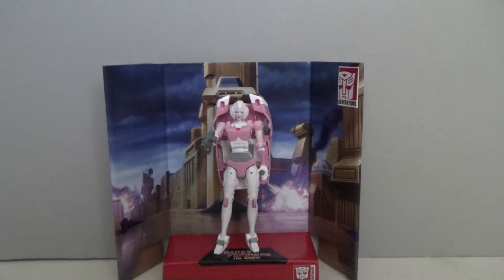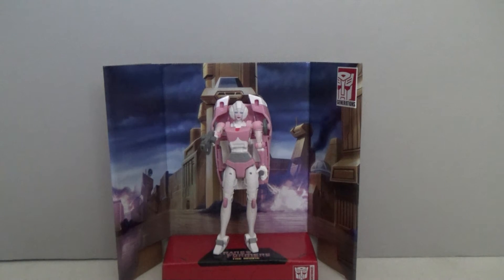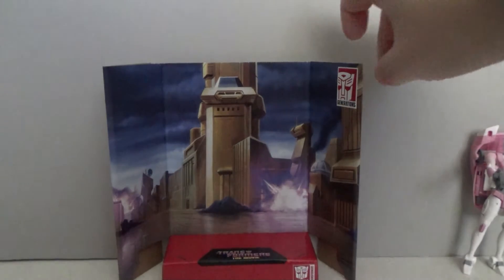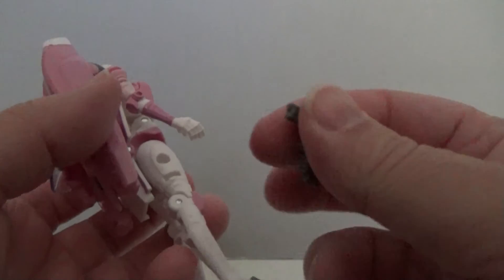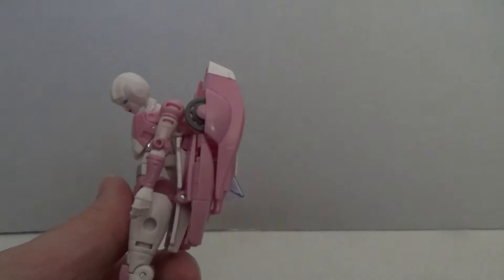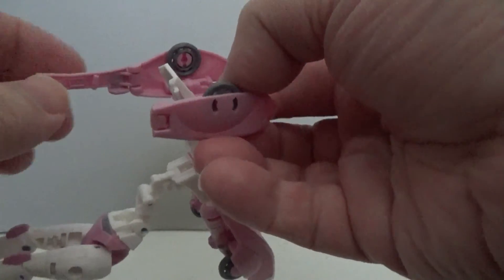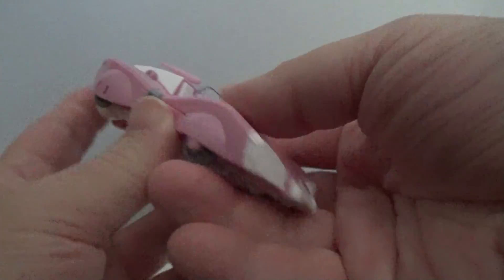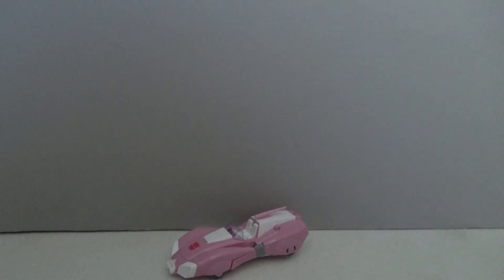Transformers Studio Series 86-16 Arcee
On today's video we shall take a look at the latest version of Arcee. This popular female character has been released in two major forms previously, with both having their failings to fans. How will this supposedly cartoon accurate version rate with the fans?